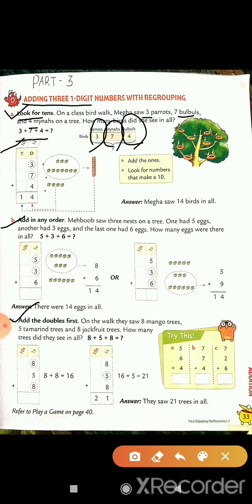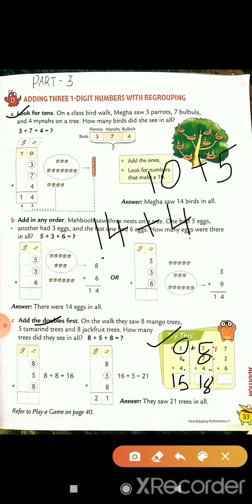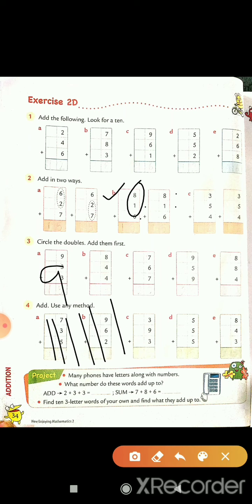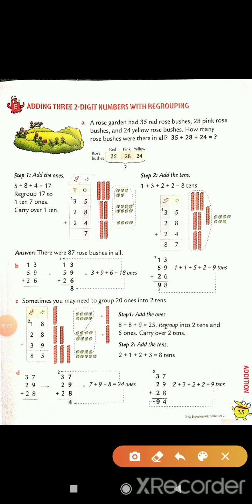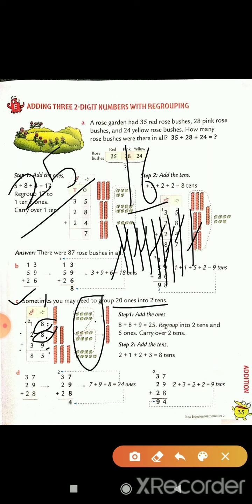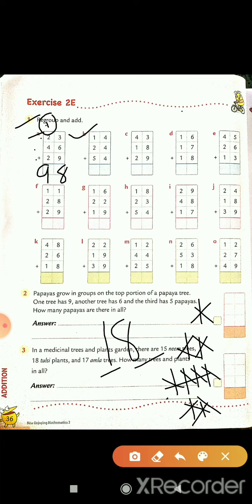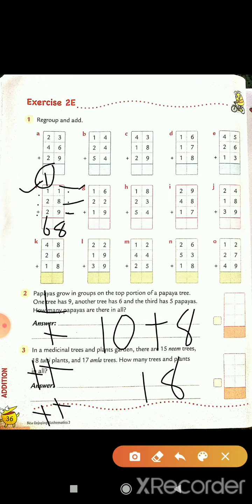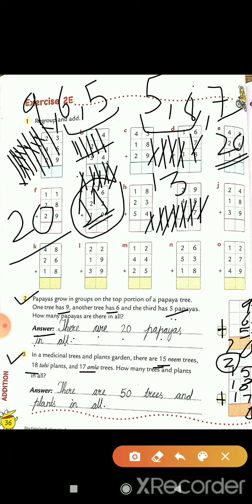EM 2 MATHS CHAPTER 2 PART 3